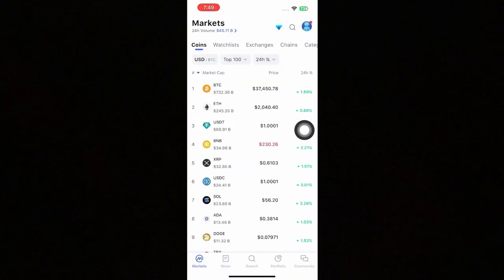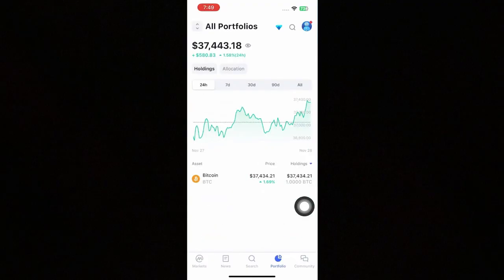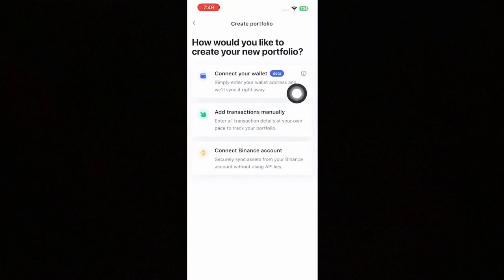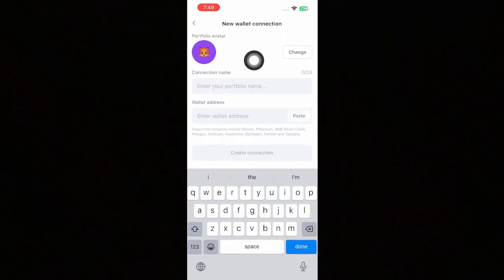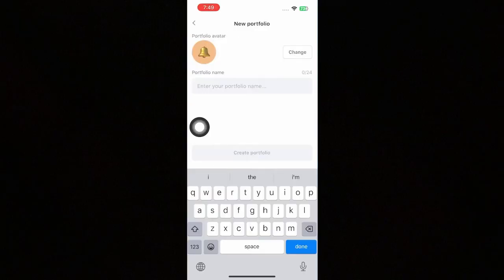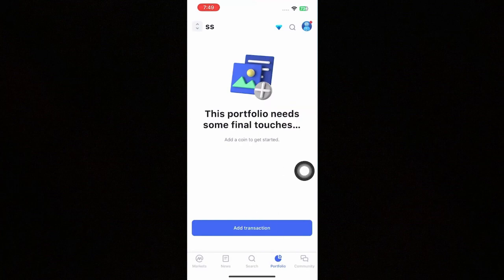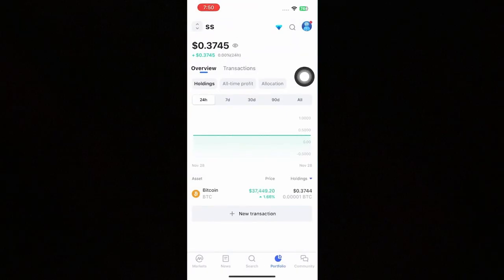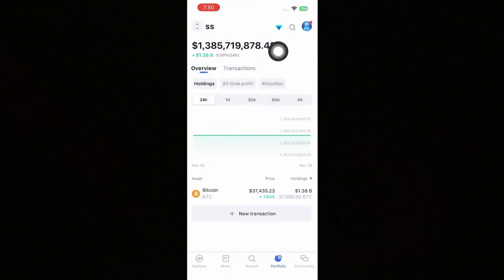*UPDATED* How To Withdraw Coinmarketcap Diamonds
how to withdraw coinmarketcap diamonds